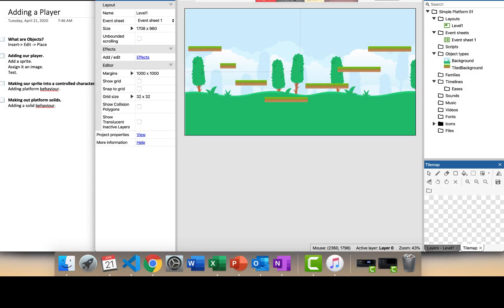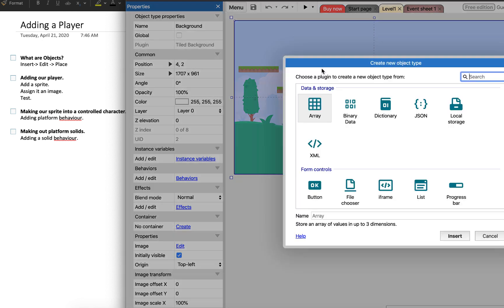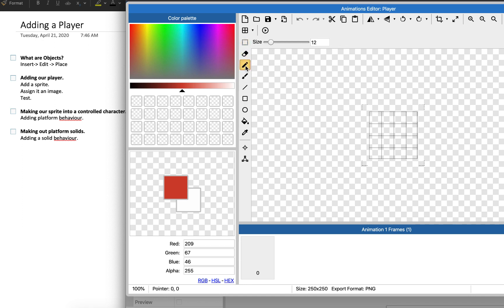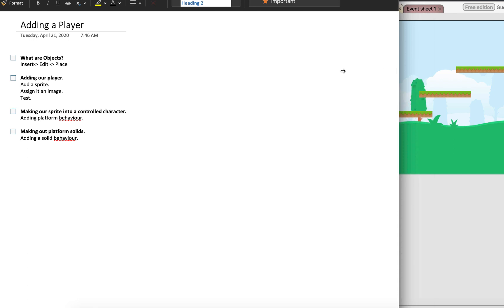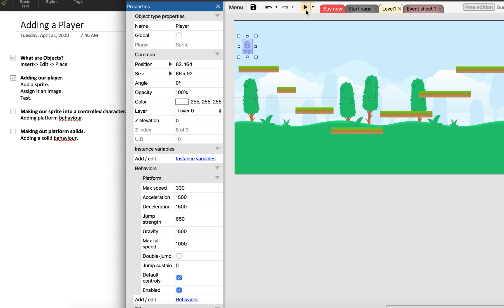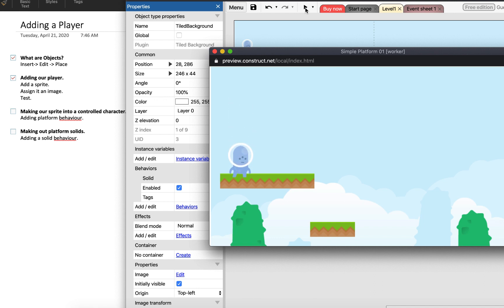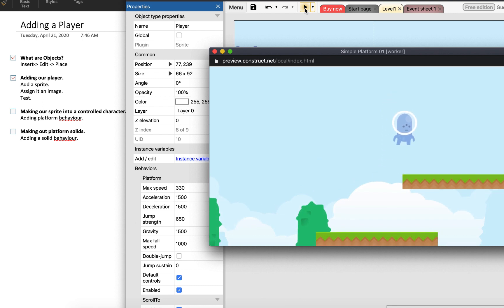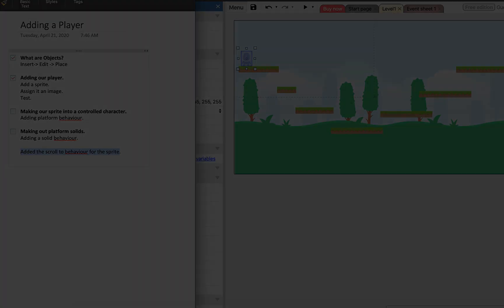Game Dev with Construct 3: Adding a Player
In this video, we look at how to add a player to our platform.  We look at objects and adding some simple behaviours.